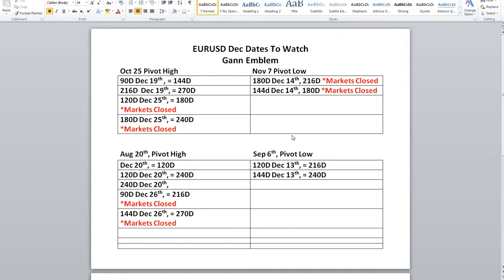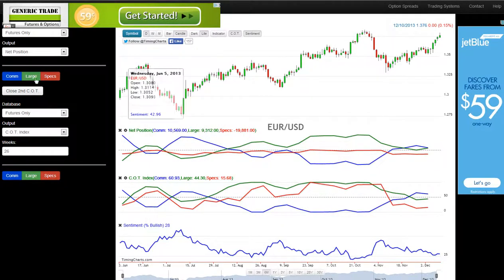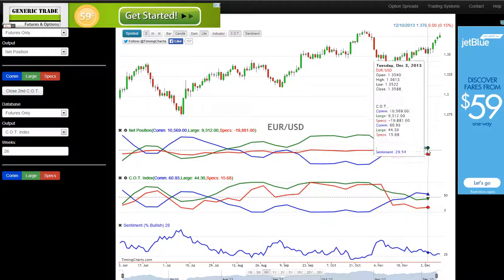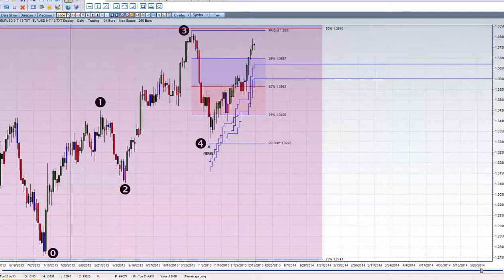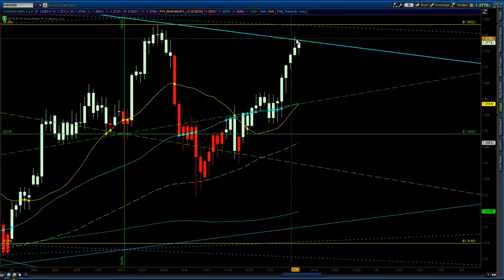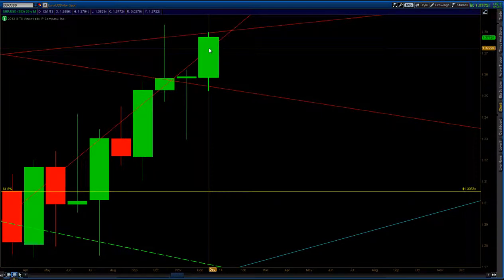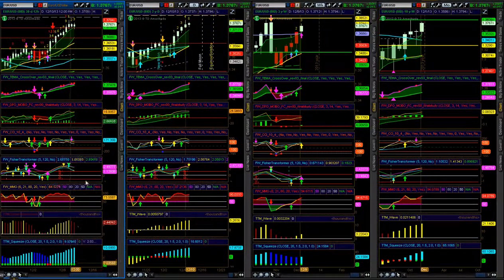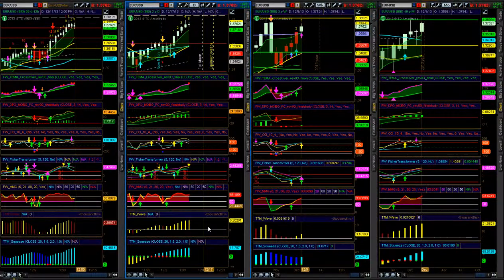EURUSD Technical Analysis 12-11-13